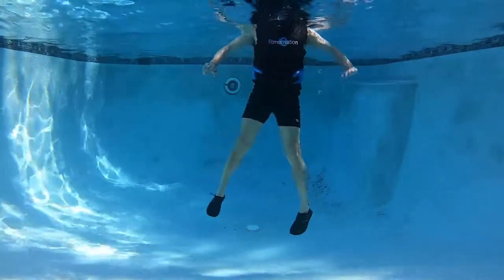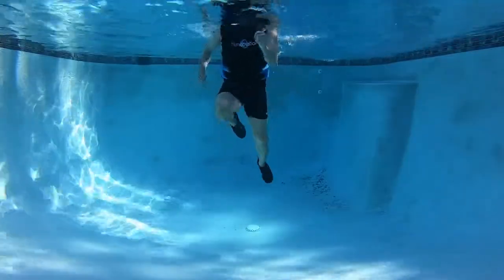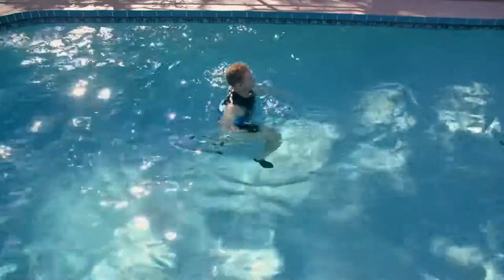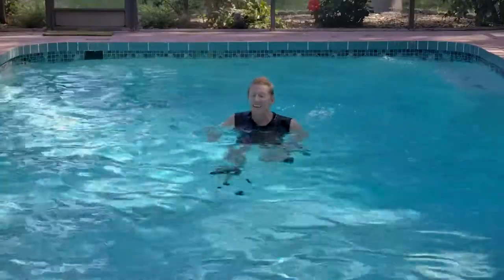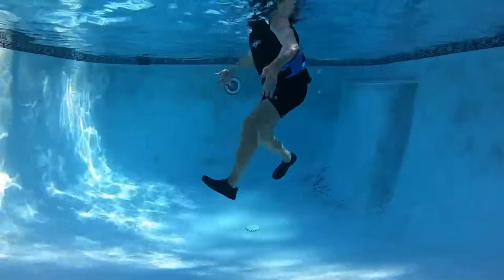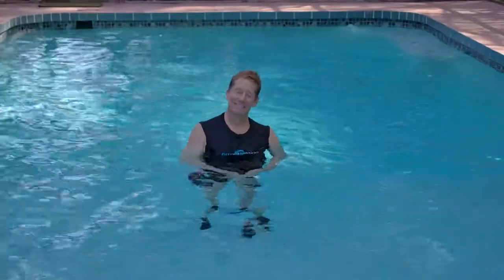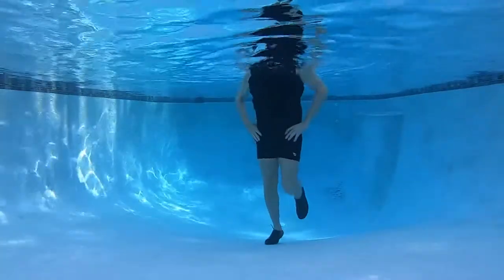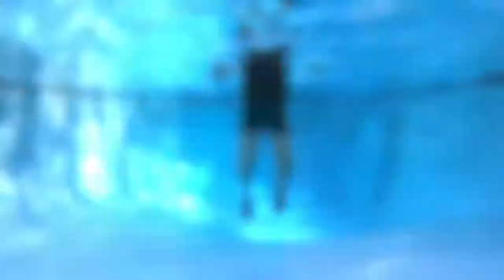Water Exercise Explained in a Pool Workout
Why do we do the moves that we do?  The Why Water Workout provides a cardio challenge and a baseline education in water exercise.  Designed to showcase the primary water exercises and the muscle actions for each, this water aerobic workout can be performed in both deep and shallow water.